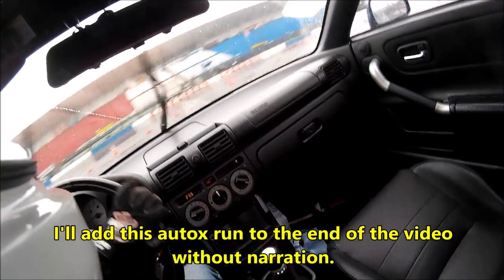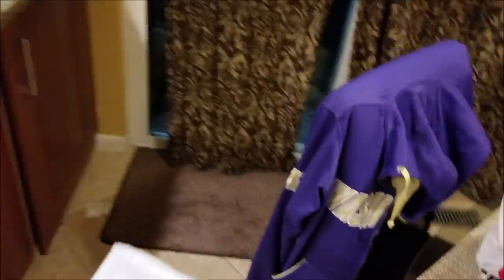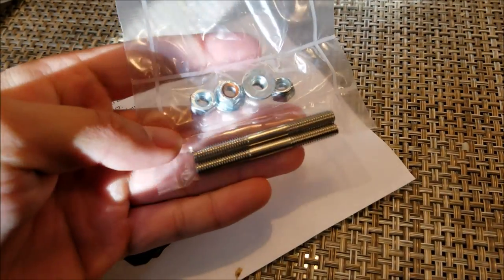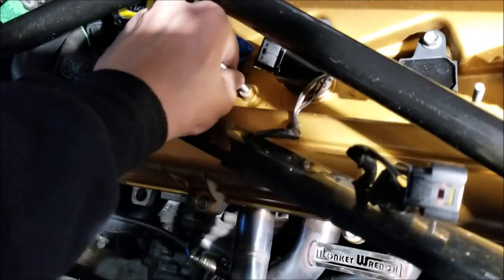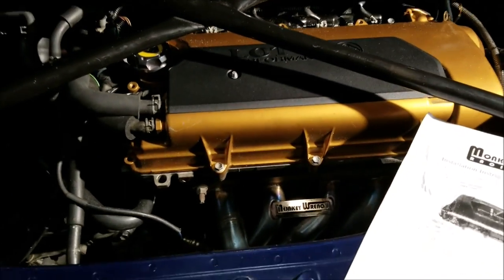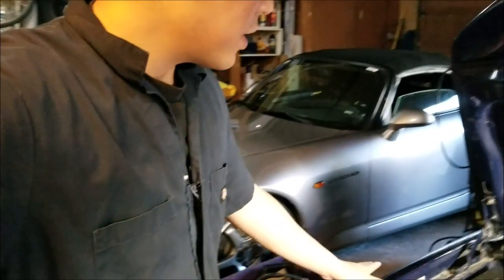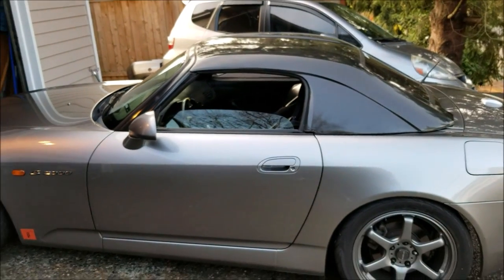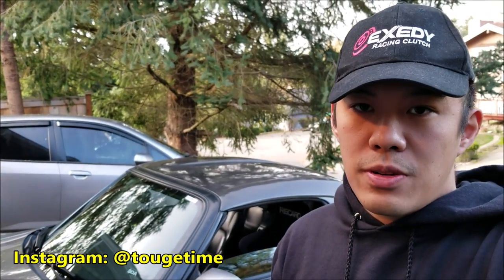VLOG#3 Weekend Winter Prep: 2ZZ Coil Cover and S2000 Hardtop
MR-S gets some functional bling and S2000 hardtop install